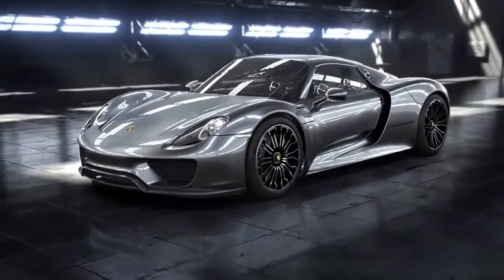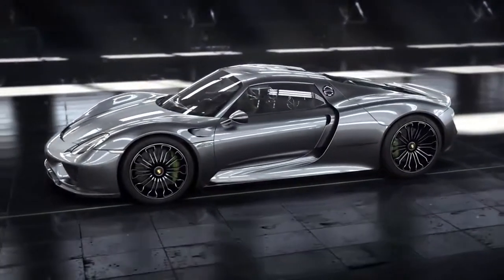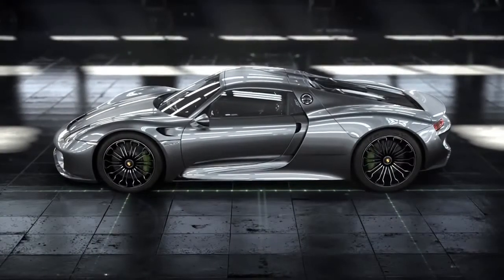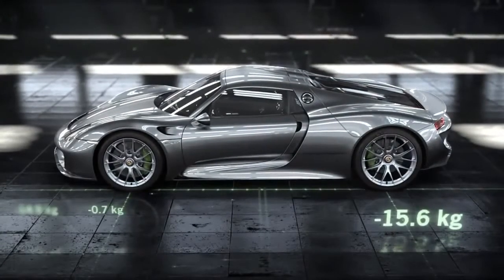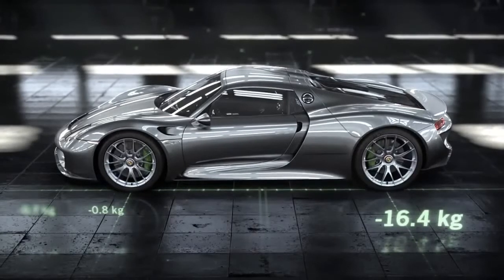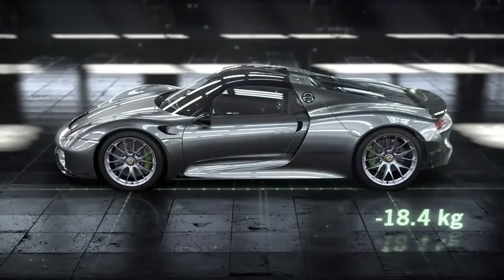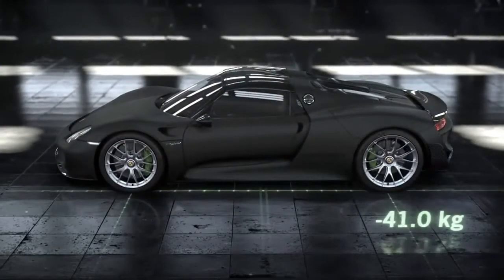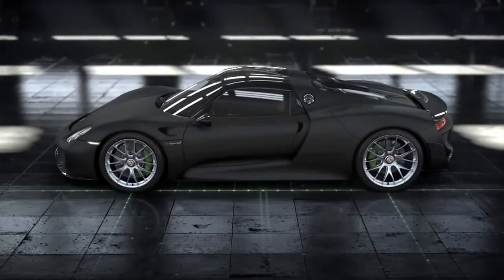Porsche 918 Spyder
The 918 Spyder gains its technical advantage from the strict use of lightweight materials, right down to the smallest detail. With the Weissach Package our racing engineers have taken yet more technical measures to reduce weight even further. Curious how this was achieved?   *Combined fuel consumption in accordance with EU 5: 918 Spyder: 3.1-3.0 l/100 km; CO2 emissions; CO2 emissions: 72-70 g/km. Electricity consumption 12.7 kWh/100 km